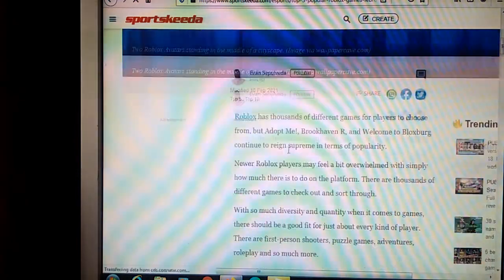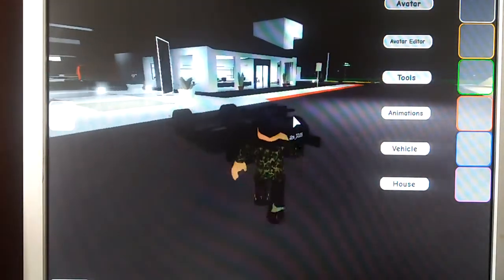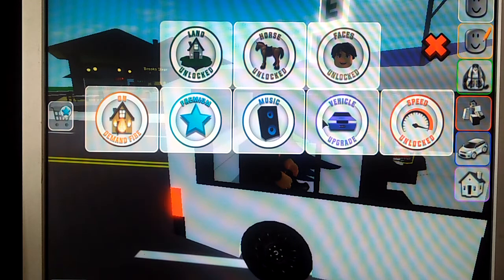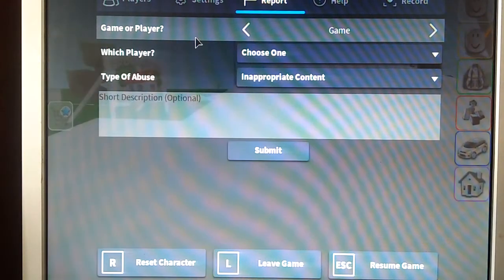why is there no roblox voice chat in brookhaven ?